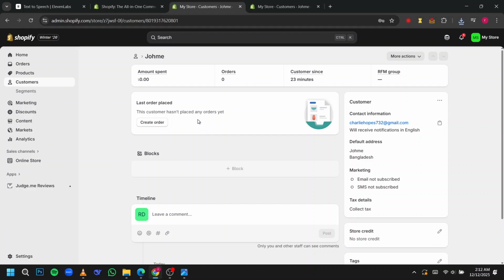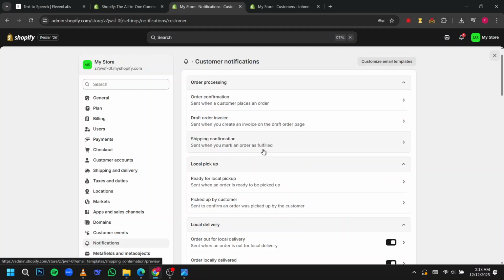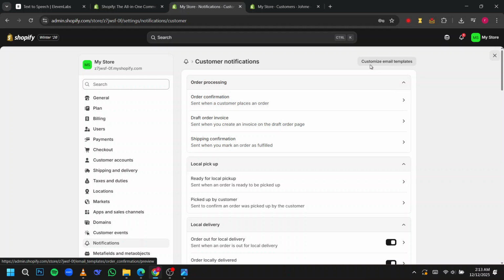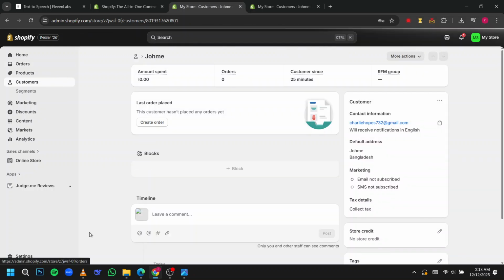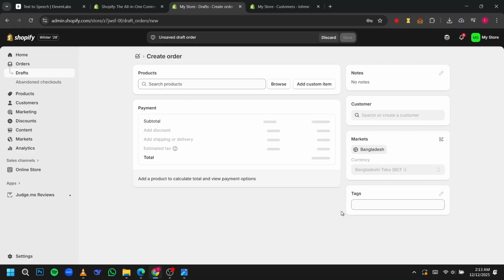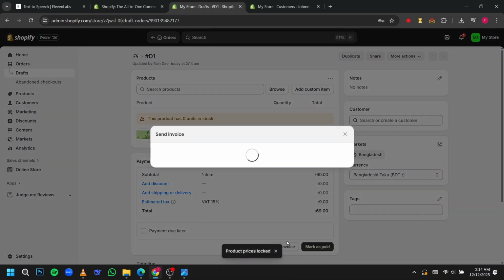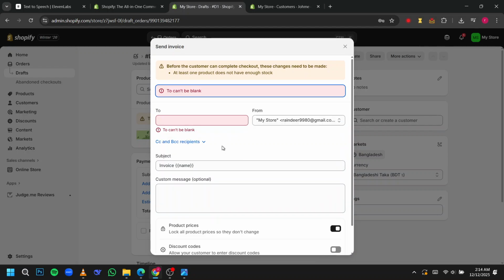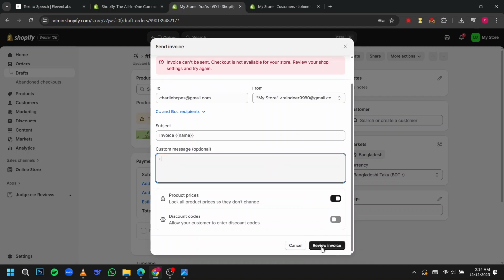How to Send Invoice on Shopify - 2026 (Step by Step)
How to Send Invoice on Shopify
In this video, you will learn how to send invoice on Shopify quickly and easily. We’ll cover creating professional invoices, customizing invoice templates, and sending them directly to your customers. Whether you run a small store or manage multiple orders, this guide will help you streamline billing and improve your Shopify order management.